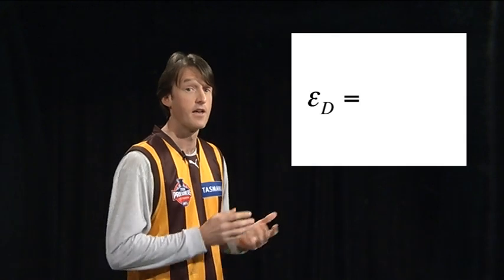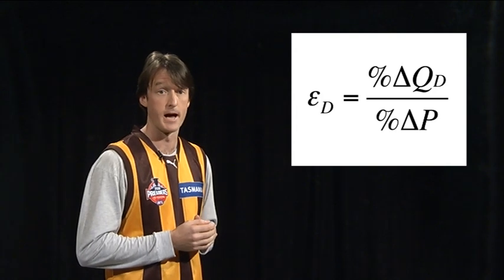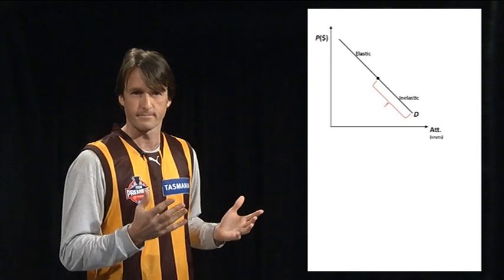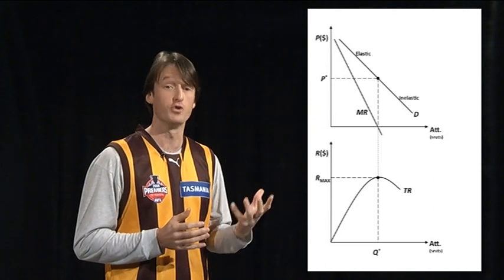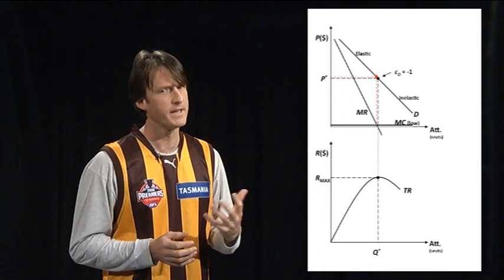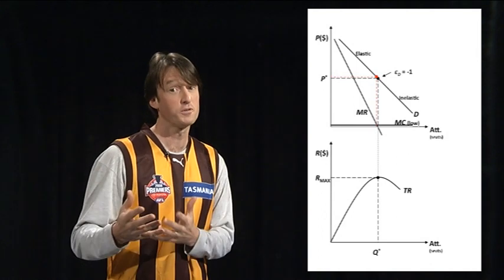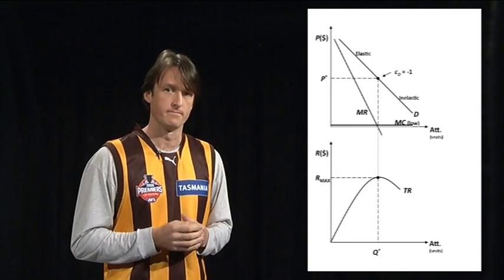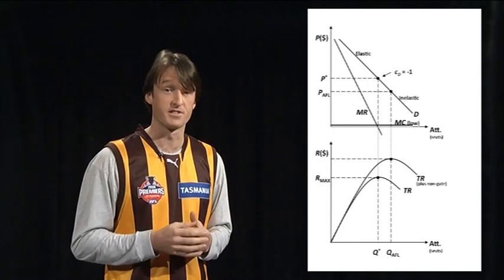Inelastic ticket pricing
Some Sports Economics with Dr Liam Lenten
Part III - Inelastic ticket pricing

In this third video, we use the tool of demand-elasticity to address the issue of why ticket pricing in professional sports tends to be lower than the level that economists would suggest to be optimal. A possible explanation to this apparent puzzle is offered -- in the form of 'complementary' revenue sources.

Some material in these videos is based on textbook examples from: Sports Economics (3rd edn.) Selection from Fort, Leeds and von Allmen for Ross Booth (Monash University) and Liam Lenten (La Trobe University).